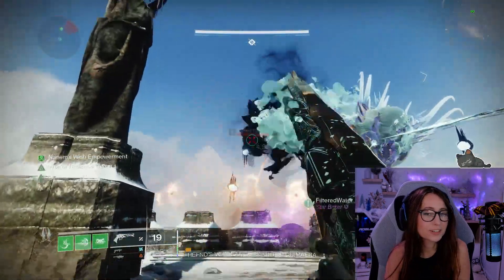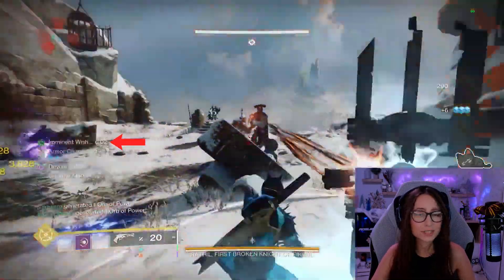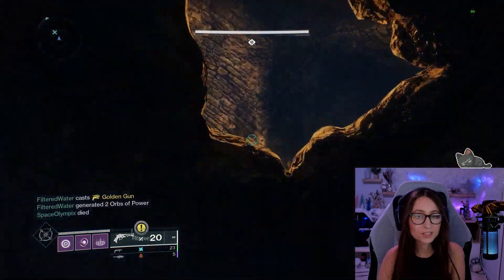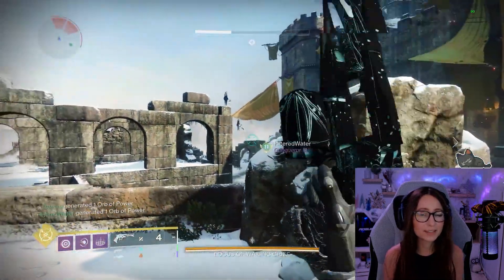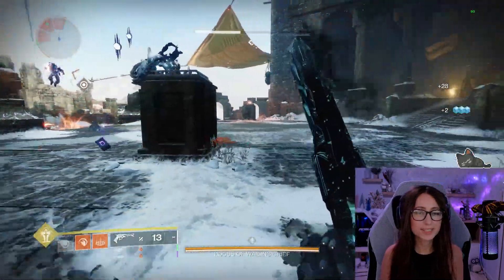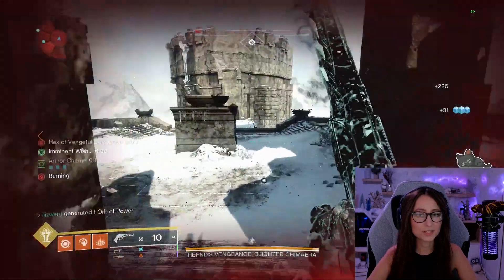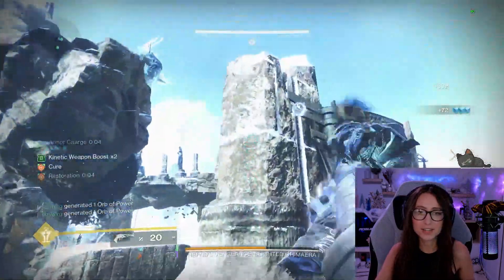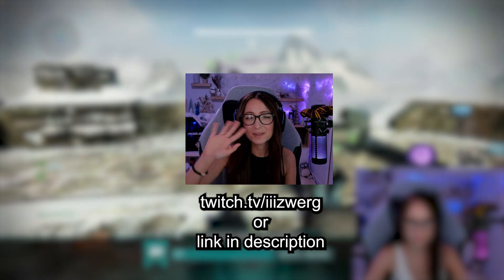Easy WARLORDS RUIN Dungeon Guide in Destiny 2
Here is my quick and easy Warlods Ruin Dungeon Guide for anyone playing Destiny 2.
This is the newest Dungeon in the Season of The Wish! And im going over exactly how the Dungeon works!

TimeStamps:
0:00 - Intro
0:27 - First Encounter
1:43 - Prison
2:55 - Maze and Traps
3:50 - Second Encounter
6:11 - Final Boss